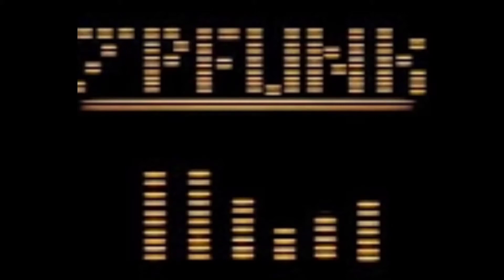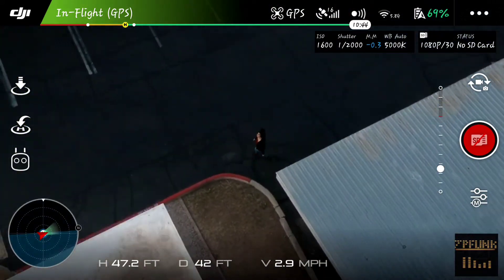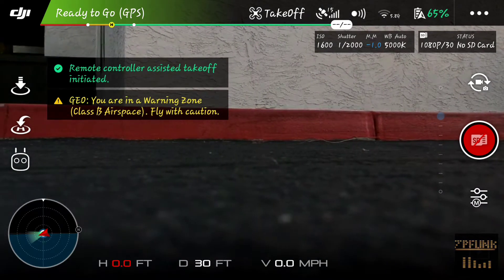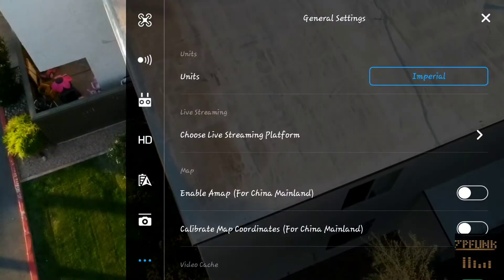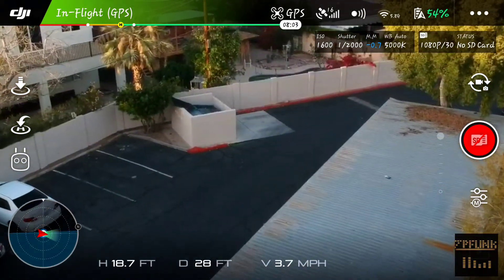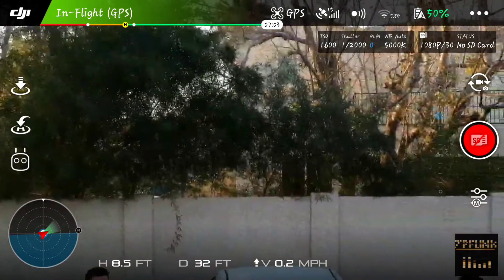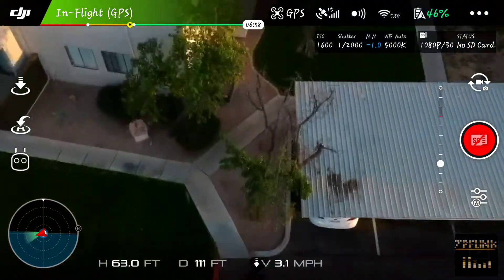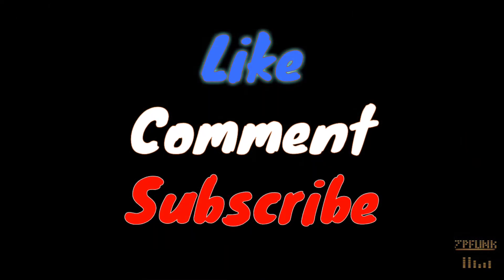[DJI Spark] Wifi Signal Penetration Test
Today we're going to see how well the Sparks Wifi reception does at penetrating a building. Can it maintain a signal, can we land it on the other side? Will the signal drop out and initiate a return to home?  Only one way to find out. Windy or not, lets do it!